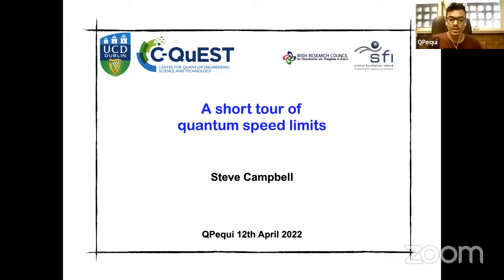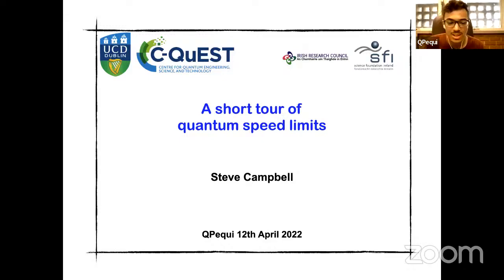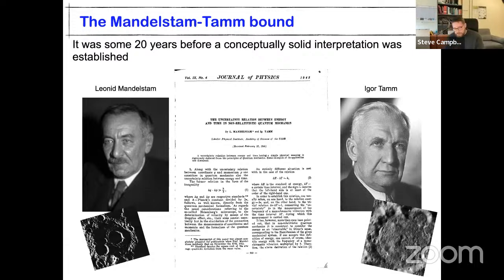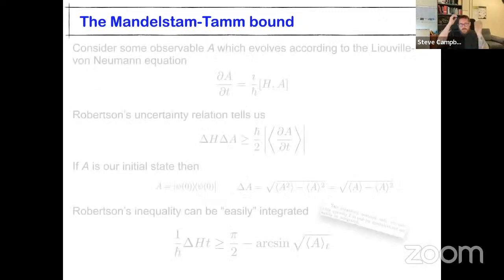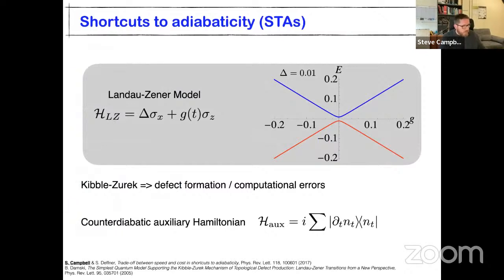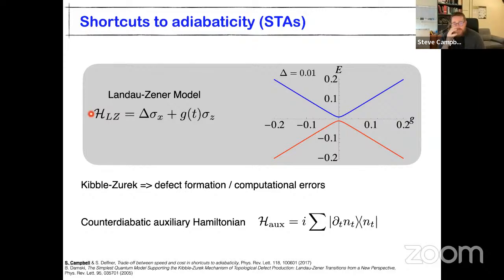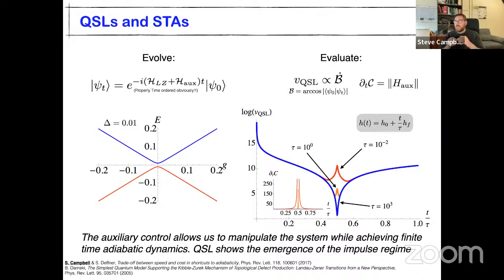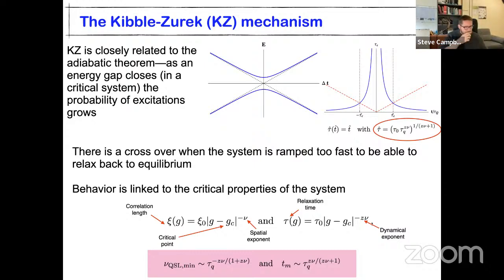Steve Campbell (UCD) - A short tour on quantum speed limits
TITLE: A short tour on quantum speed limits

SPEAKER: Steve Campbell - UCD

ABSTRACT: Uncertainty lies at the very heart of quantum mechanics. This notion is mathematically captured by the famous indeterminacy principles laid out by Heisenberg in 1927. One does not need to be a physics student to have come across the position-momentum uncertainty principle, while less well known is the energy-time (E-T) formulation. A remarkable outcome from the E-T uncertainty principle is the quantum speed limit, which uses the basic tenets of quantum mechanics to bound the minimal time a quantum system needs to evolve between two distinct states. In the last decades the study of the quantum speed limit has enjoyed a renewed interest, partially driven by the rapid development of quantum technologies and quantum thermodynamic devices, where a minimal time sets the ultimate bounds on efficiency. This seminar will start reviewing the history and development of the QSL and discuss recent applications to many-body systems, their extension to open quantum systems, and the quantum-to-classical transition.